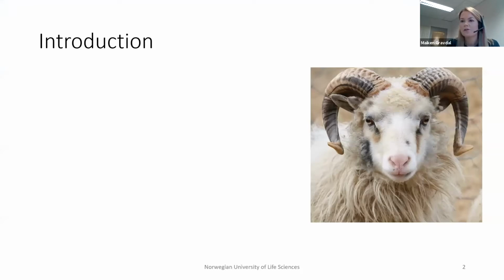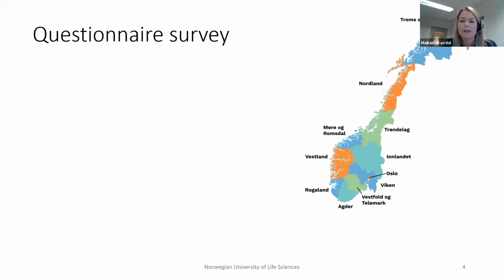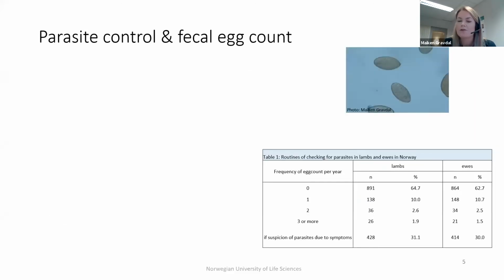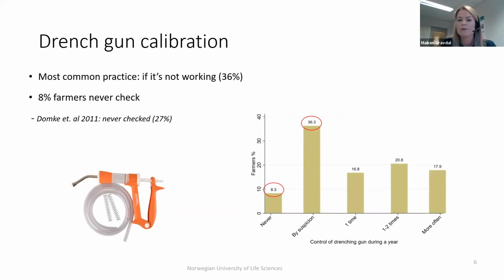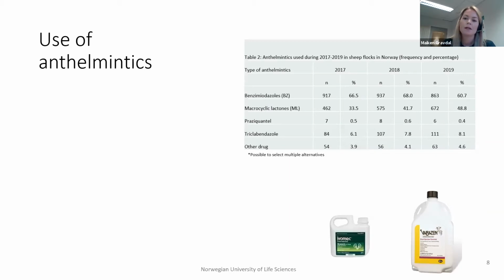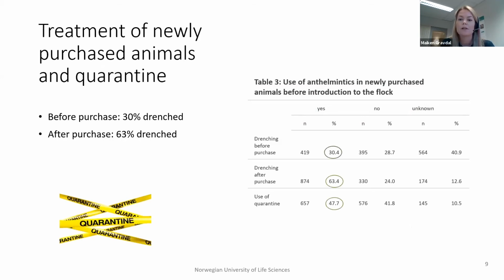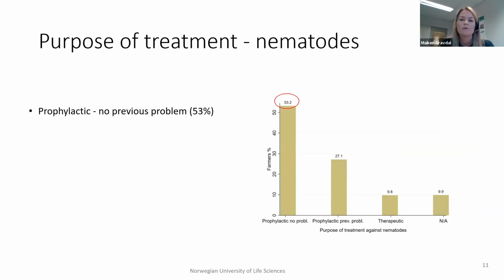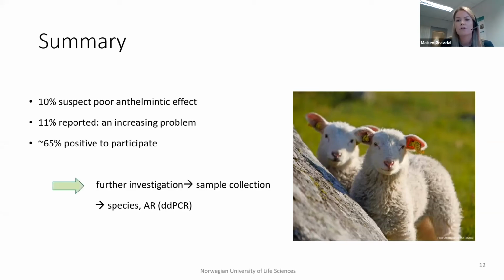16 Combar Session 2 Maiken Gravdal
Treatment against helminths in Norwegian sheep - questionnaire-based survey. Maiken Gravdal (NMBU)